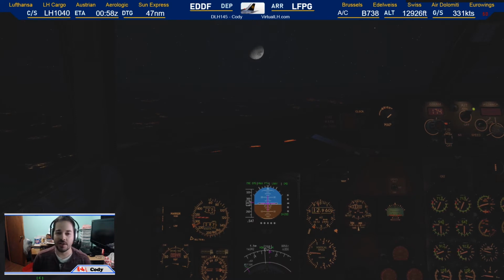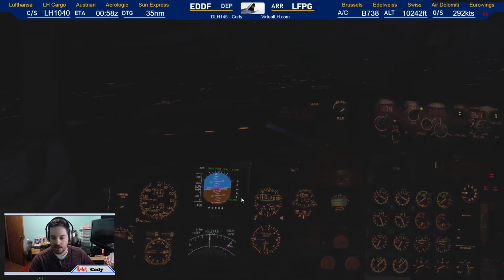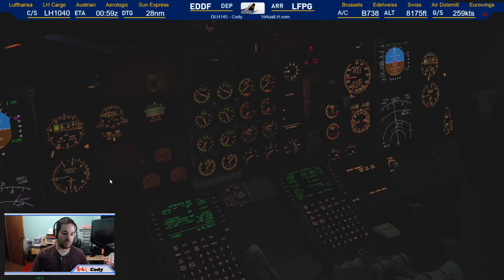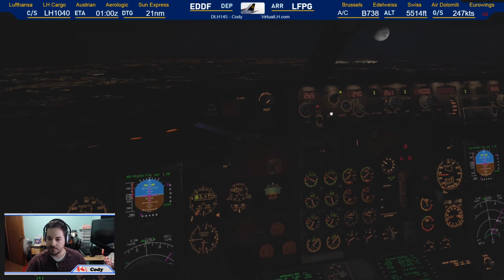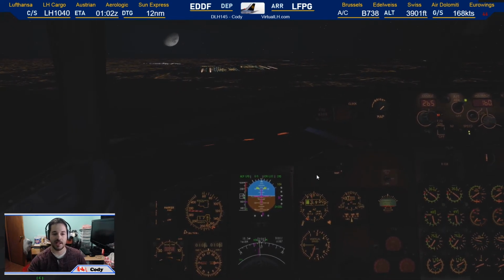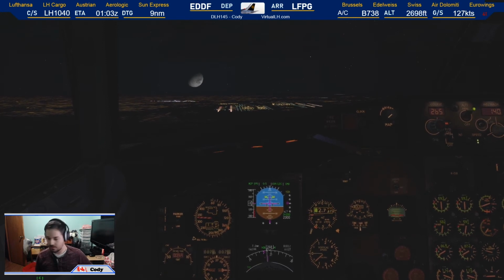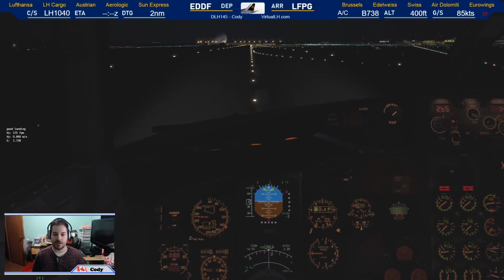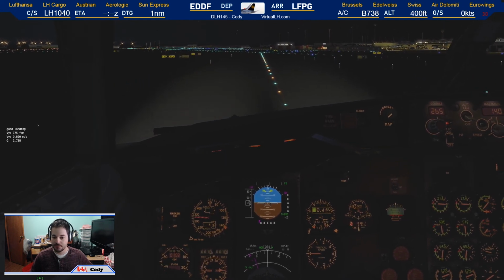[XP11] ✈ LH1040 | Landing at (LFPG | CDG) | B733 | VATSIM | Fly with me #92